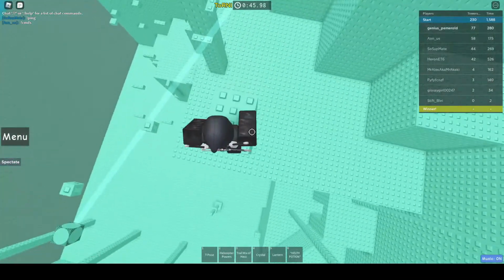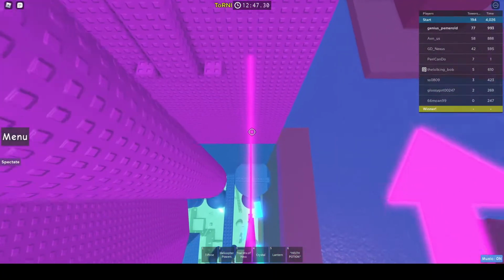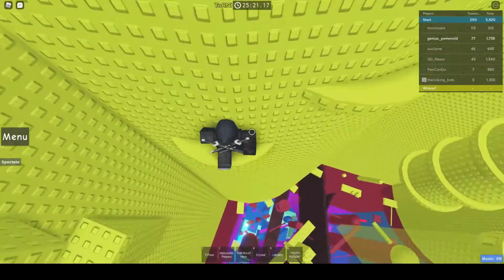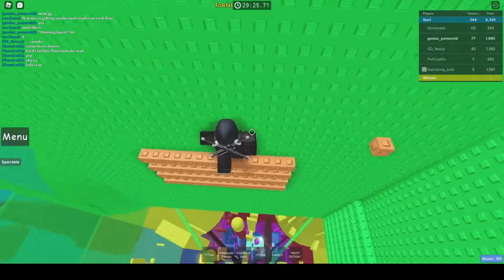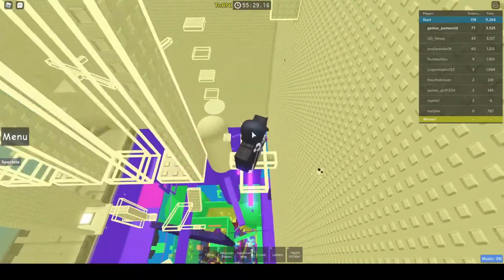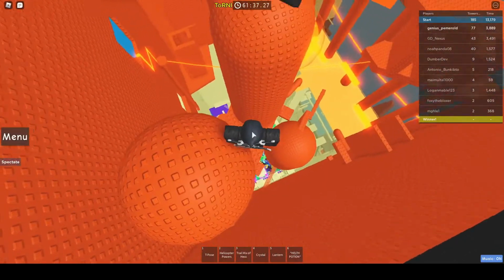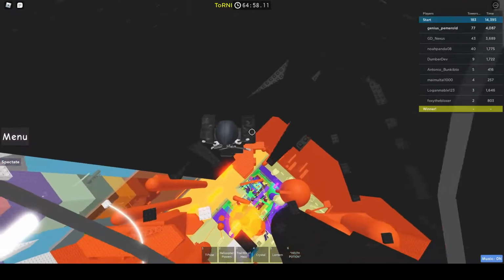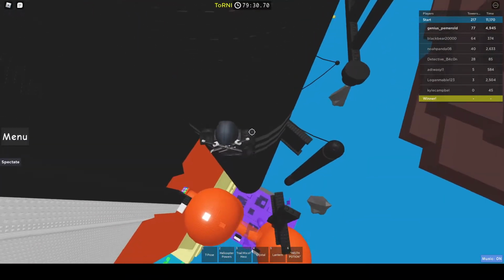Tower of Really Nasty Ideas (Tutorial) JToH - Roblox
Today we played through my 3rd remorseless tower!

Very well made and pretty cool, probably one of the easier rem towers
out there